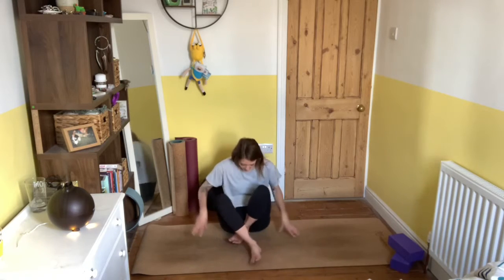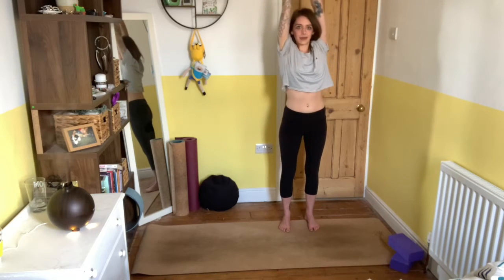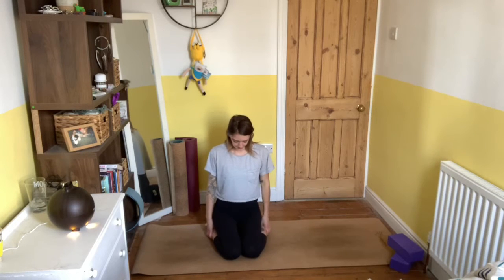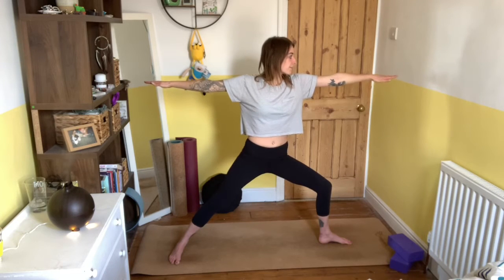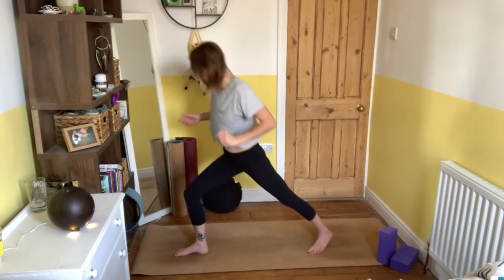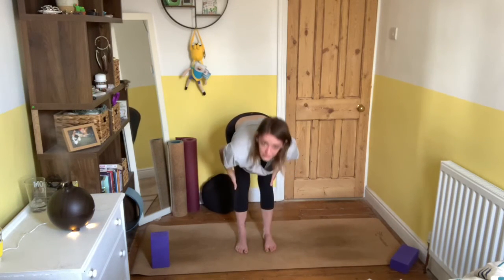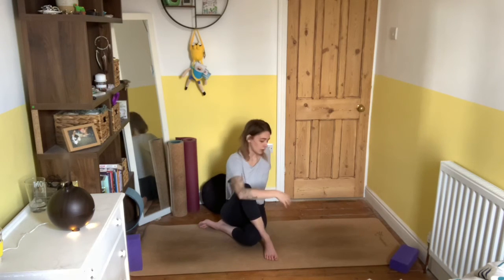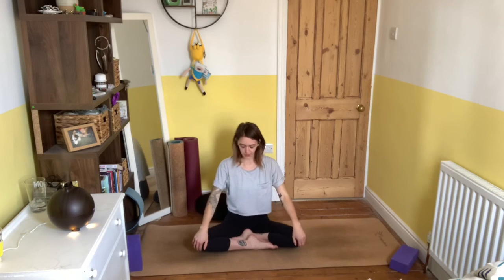Beginner Yoga - Full Body Flow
A Vinyasa sequence for the whole body, suitable for beginners and all levels.
Namaste.
Emily.

** Please note that you take full responsibility for your own health and safety when practising yoga at home. Only do what feels comfortable and rest when you need to. You don't need to do everything I ask of you. Only you know your body and how it feels and if something doesn’t feel right, come out of the pose.**